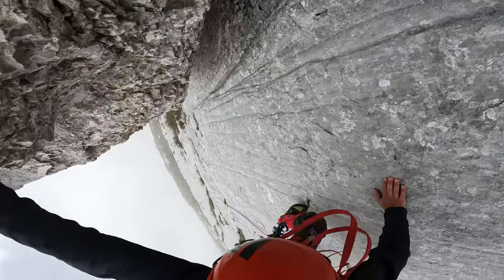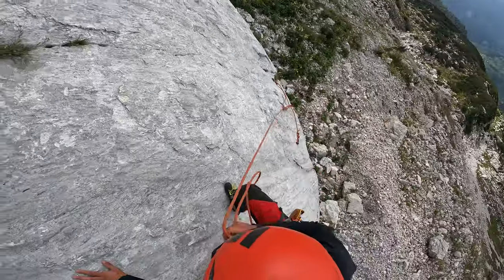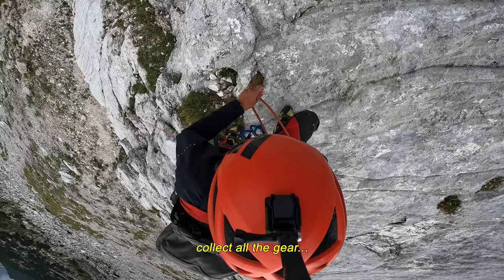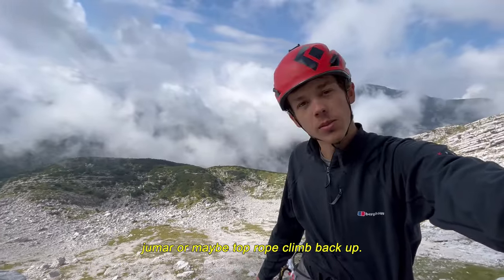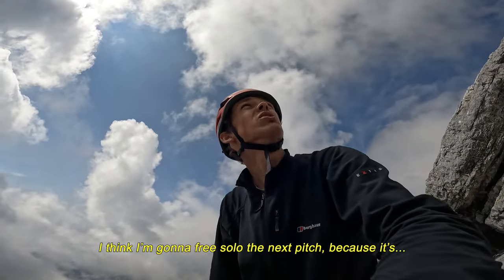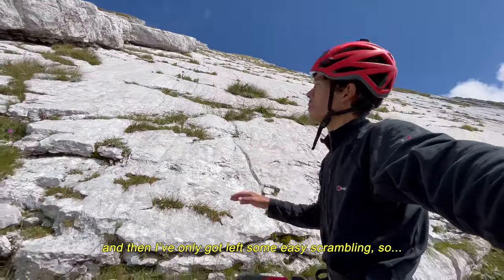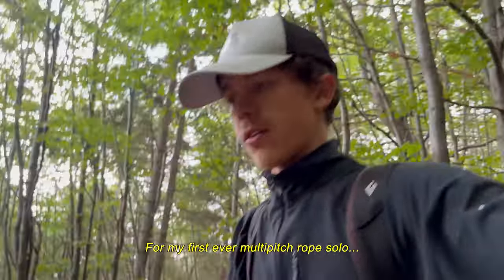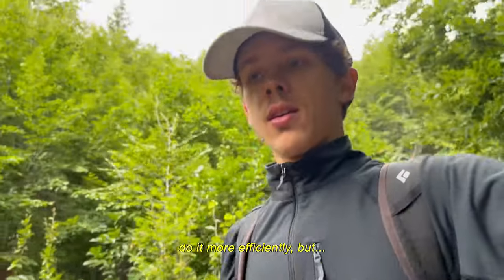My First Lead Rope Solo Climb in the Mountains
Starting my rope solo climbing journey back in the same area where I also climbed my first ever free solo route.
This is just the beginning. I will be doing lots of rope soloing in the upcoming months and can't wait to show you all of my upcoming projects.
I hope to progress with each route and gradually increase the difficulty of my rope solo ascents.